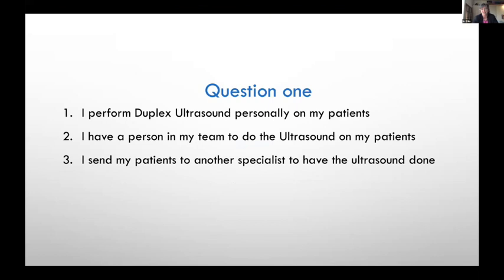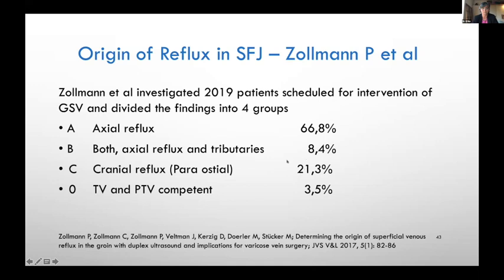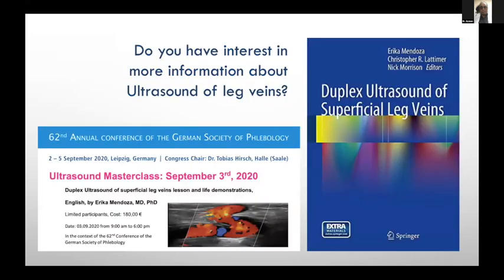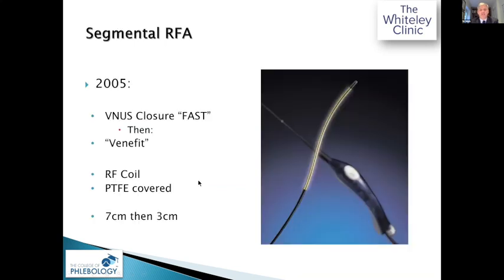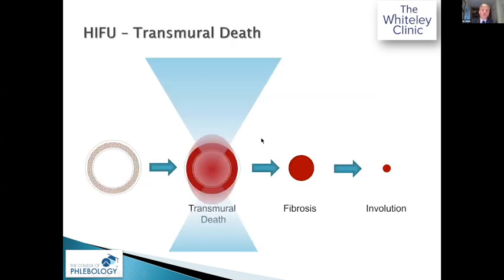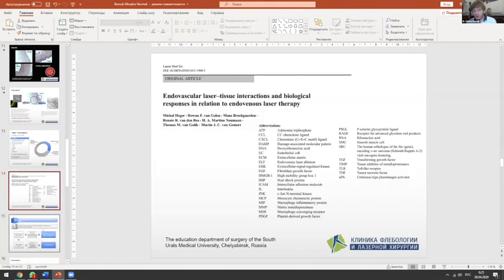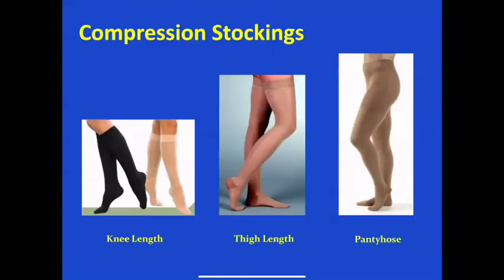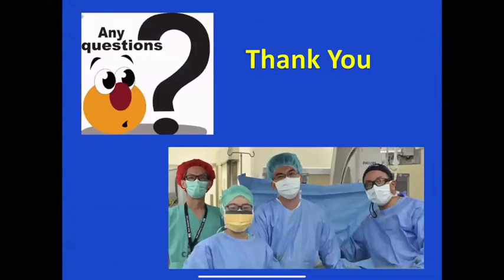Varicose veins ablation from A to Z